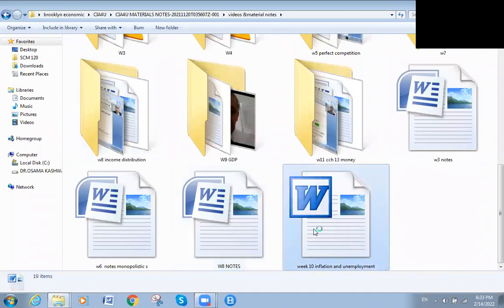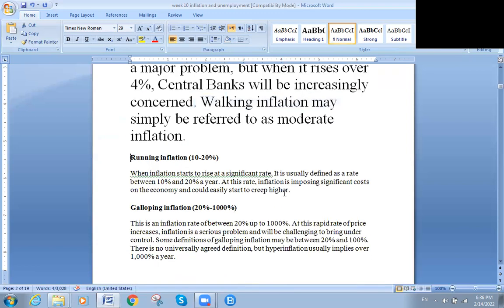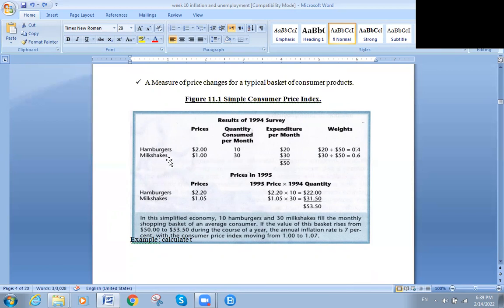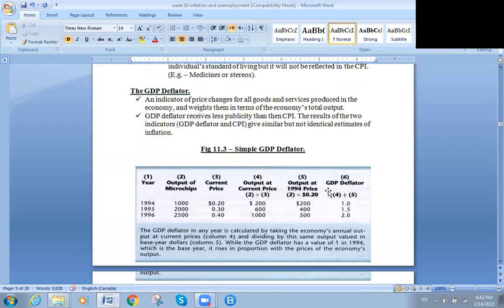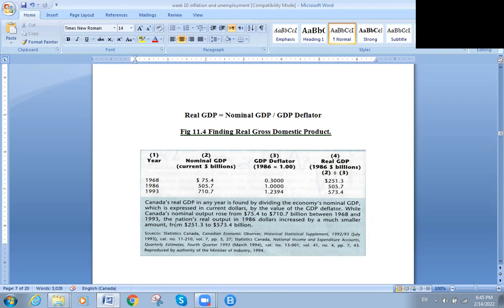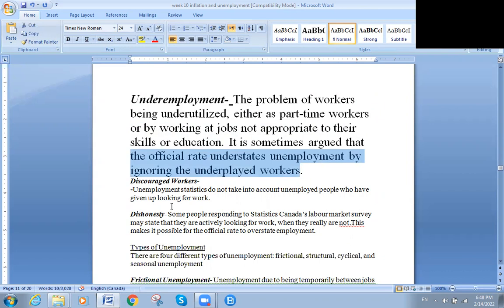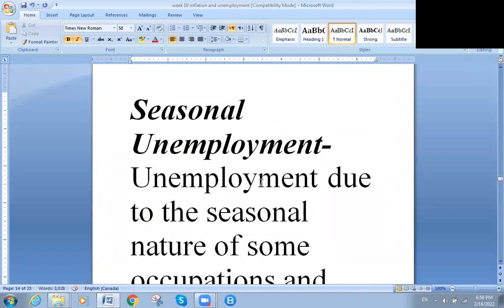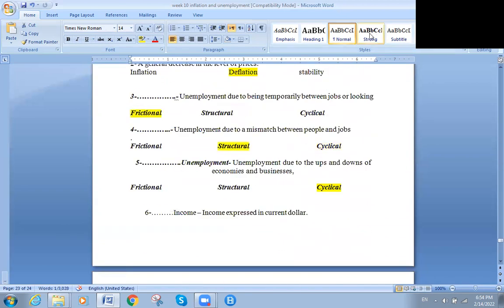9 MONEY MATTERS INFLATION &EMPLOYMENT